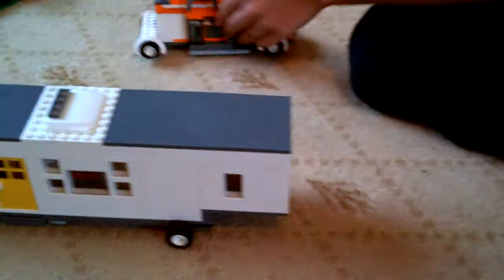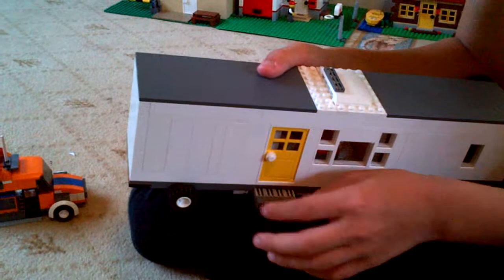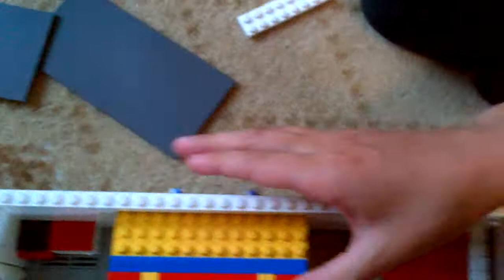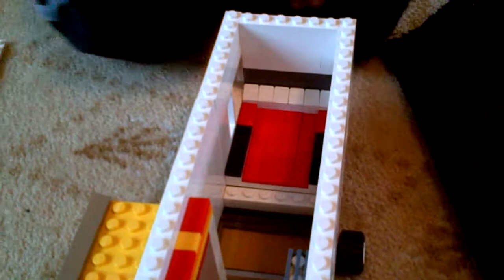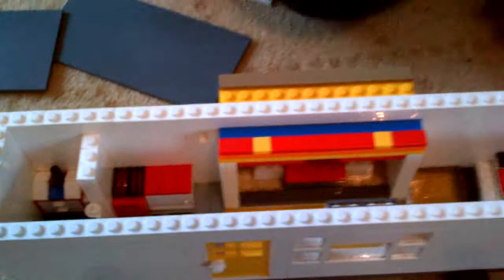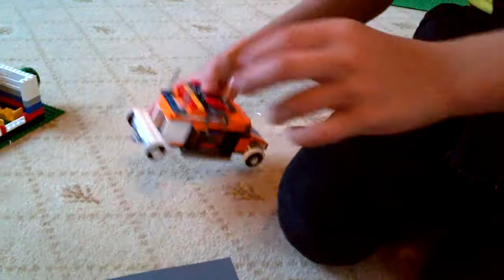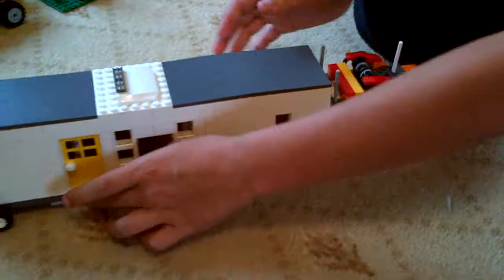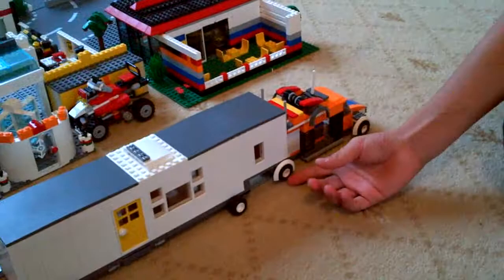Lego 5th wheel trailer by Kristian